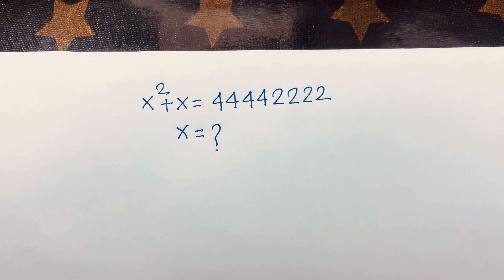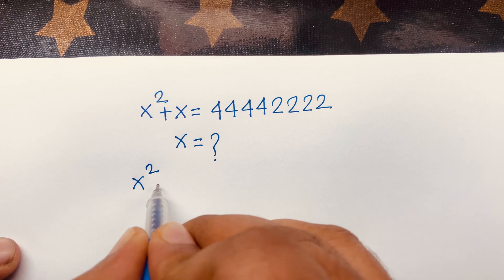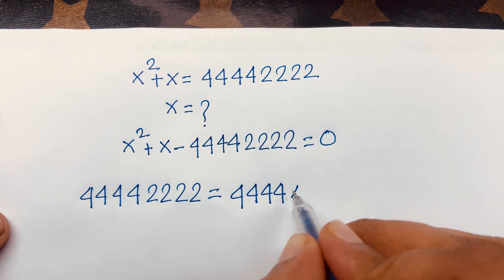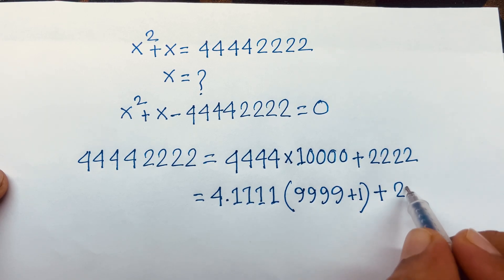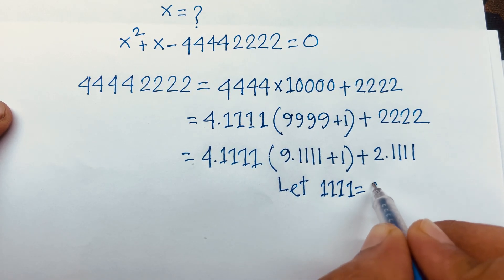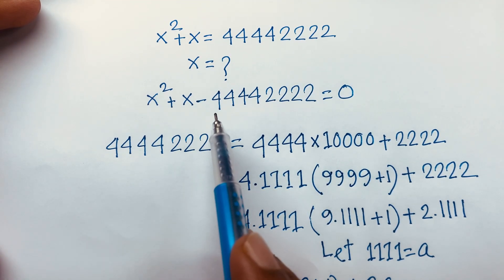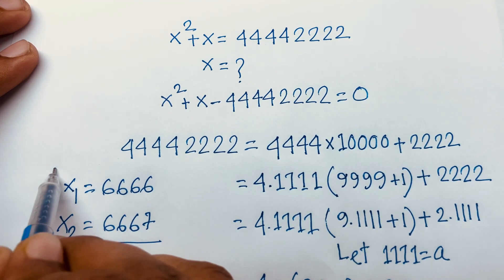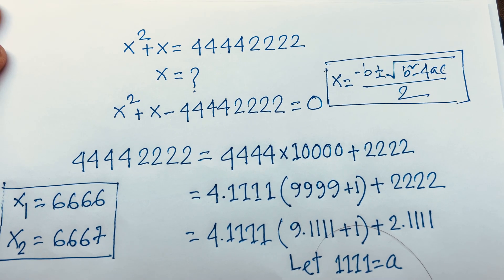Algebra | Nice Math Problem Simplification For x? Olympiad Maths.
A wonderful math problem Solving. Olympiad Maths.

X=?